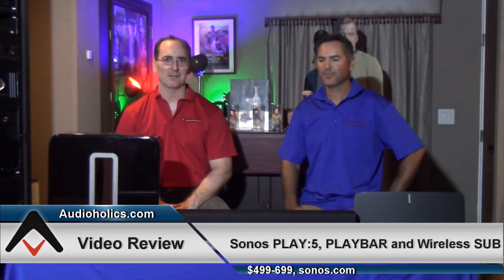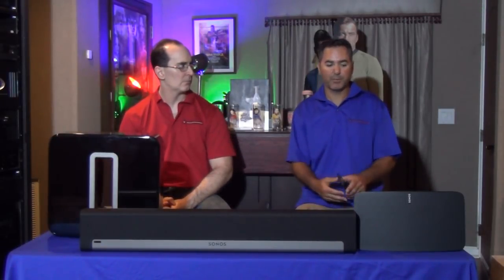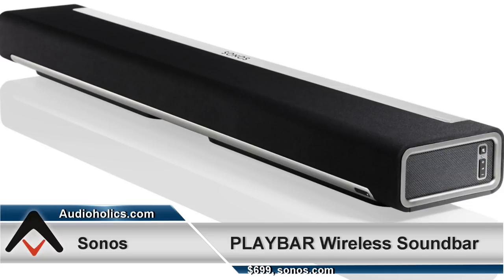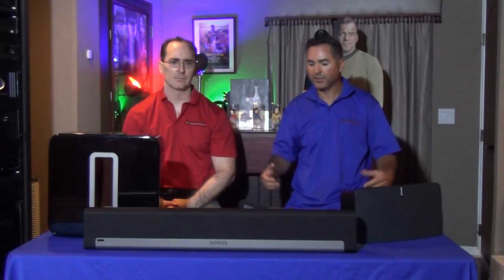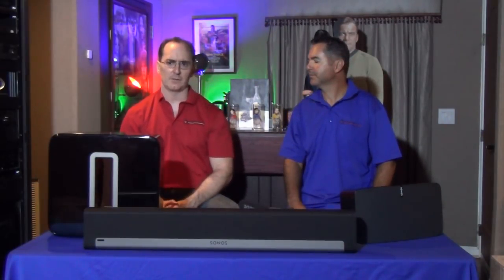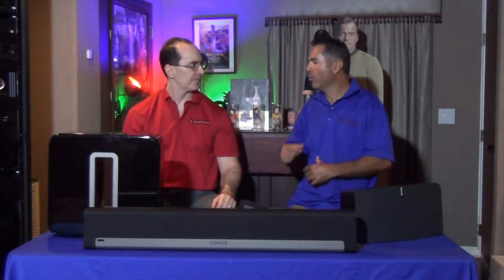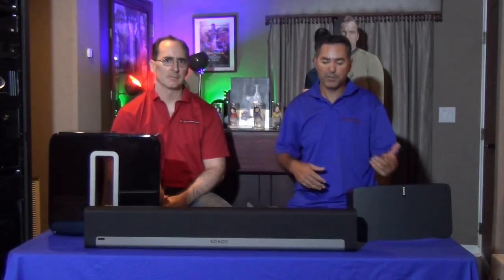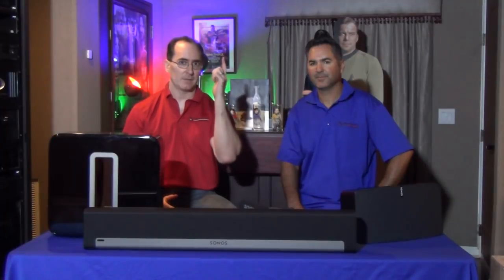Sonos Play:5, PlayBar and Wireless Subwoofer Review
If you’ve been looking at wireless whole home speaker solutions recently, you’ve probably come across SONOS.  Started in 2002, SONOS’ goal was to reinvent home audio for the digital age by connecting devices in multiple rooms for seamless integration. With the multitude of wireless speakers flooding the market with dozens of streaming options will SONOS stand out?  Watch our in-depthYouTube video review of their Play 5 wireless speaker and Playbar soundbar with wireless subwoofer to see if SONOS is the right multi-room speaker system for you.

Be sure to get your FREE Top Picks AV Guide here & you also get
signed up to our FREE Newsletter (sent once a week) with the latest and  greatest articles/reviews:

for more myth busting articles and reviews.

Want to get the scoop on the latest AV products with hard facts and no
fluff? The Audioholics YouTube channel provides detailed video reviews and How-To Set Up Guides of HDTV displays AV receivers, amplifiers, loudspeakers and subwoofers, Blu-ray players, headphones, gadgets and more. We discuss the latest technology breakthroughs in home theater and dispel the myths and snake oils surrounding manufacturer product claims.

Thanks for patronizing our channel and we hope you find our information an invaluable guide to making more informed purchasing decisions.

Best Regards;